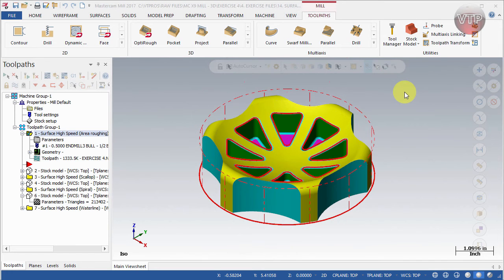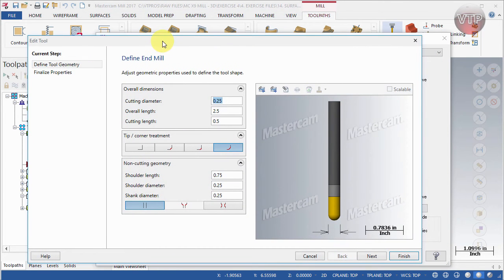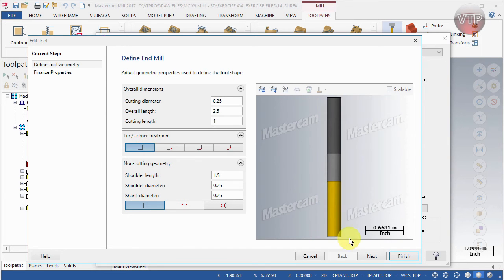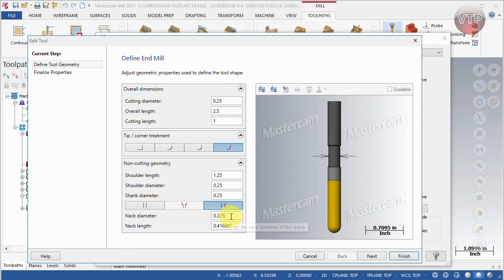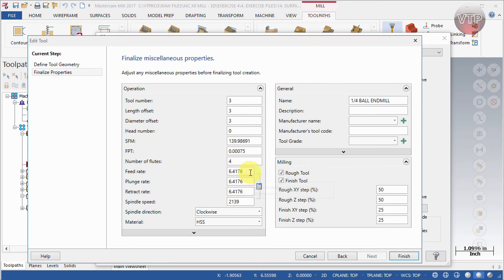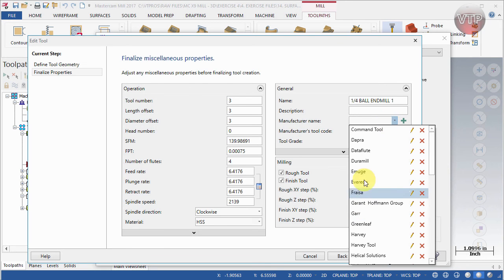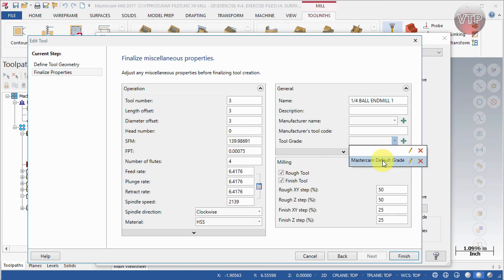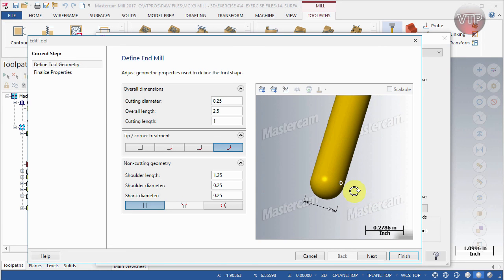MASTERCAM 2017-2020 - INTRO - Tool Manager - Edit Tool - vtpros.net (2018-2019)